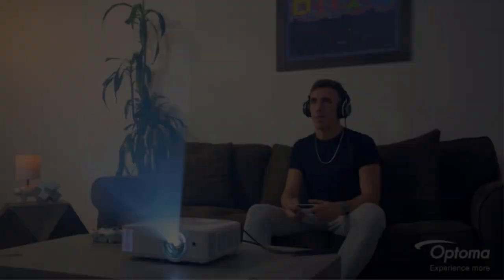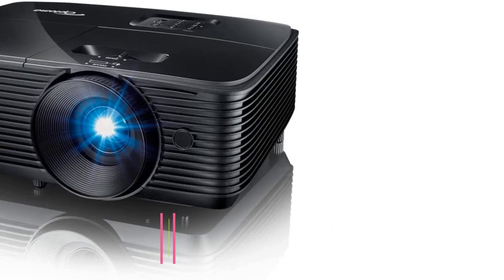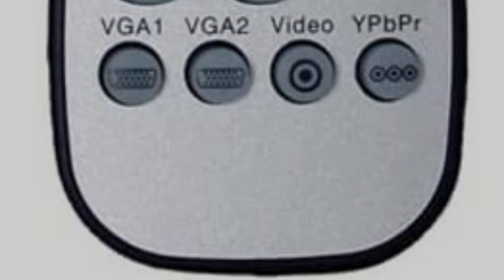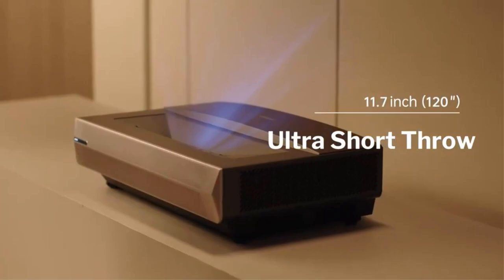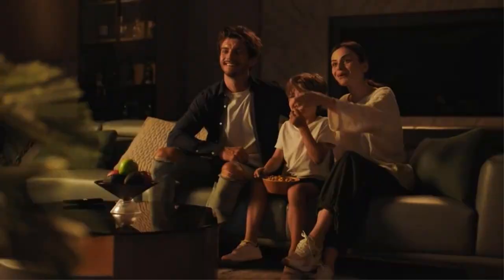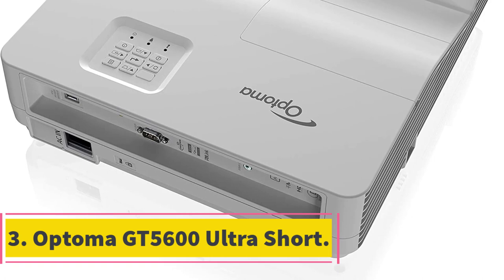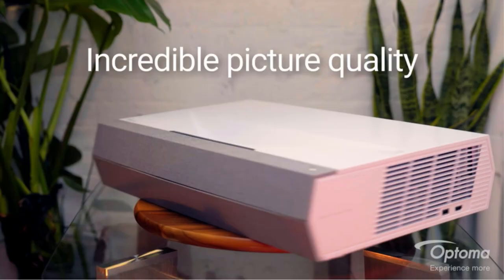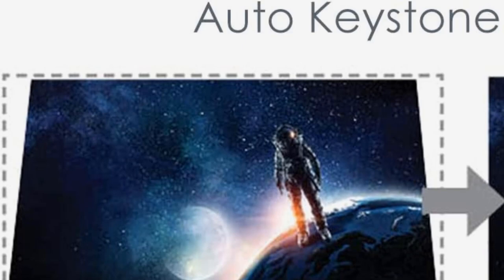✅Best 3D Projector | Top 3 Review [2023 Buying Guide]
1. Optoma HD146X High.

2. VIEWSONIC LS700.

3. Optoma GT5600 Ultra Short.

If you are searching for 3D movies to enjoy your 3D projector with, then you should consider the following:

Gravity
Gravity tells the story of Dr. Ryan Stone and Matt Kowalski, who are hit by high-speed space debris while on an outer space mission. The movie perfectly captures the vastness of space and gives the audience a realistic feel, further heightening the tension.

      owners.